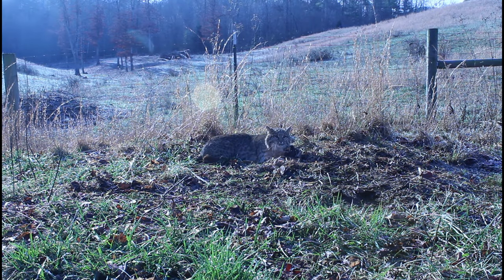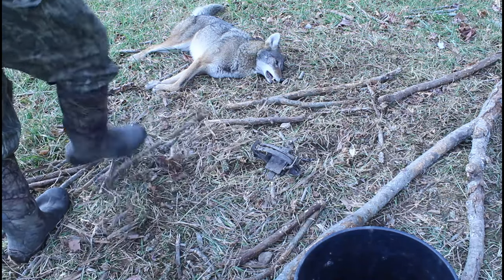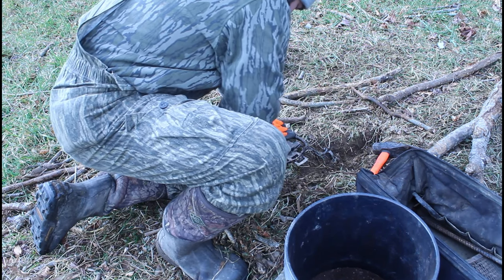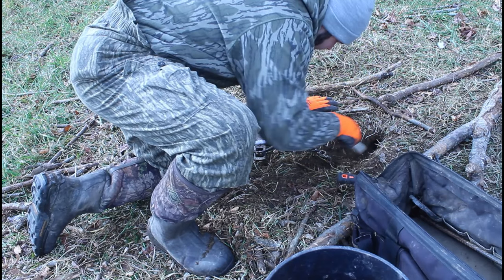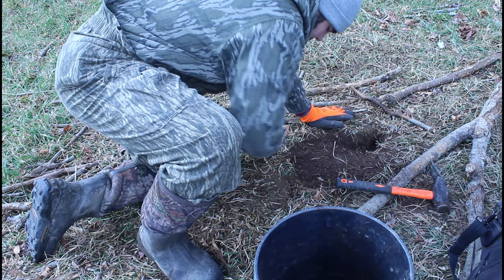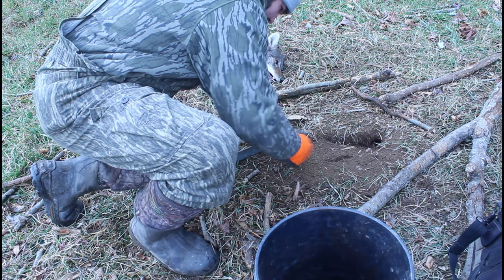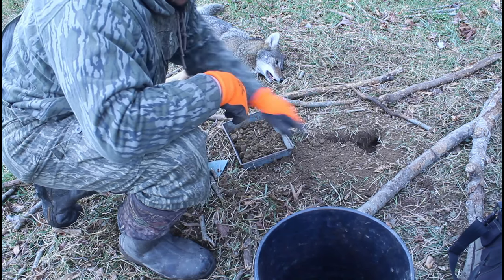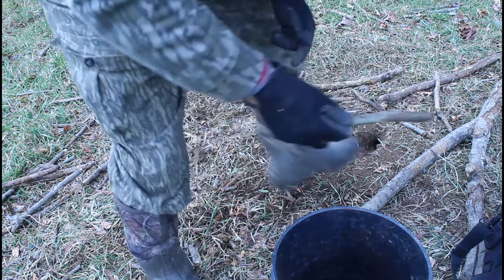Trapping Vlog #2 - First Coyote of the Season and another Bobcat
Trapping Vlog #2 - Things are heating up!